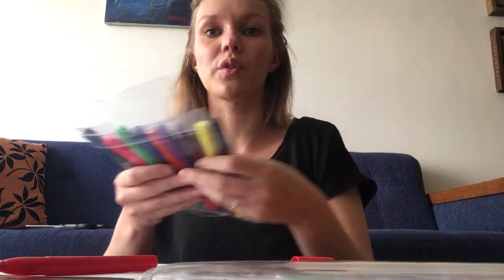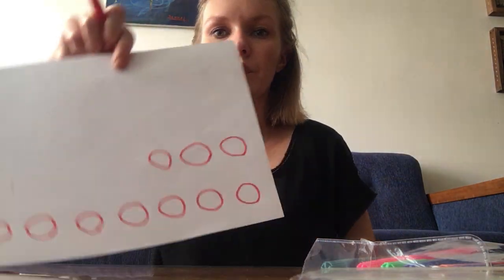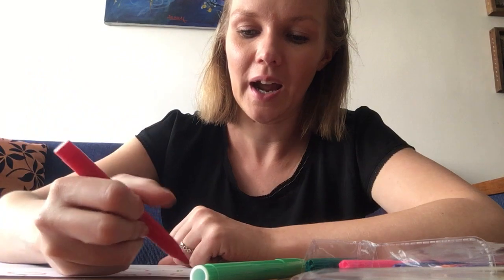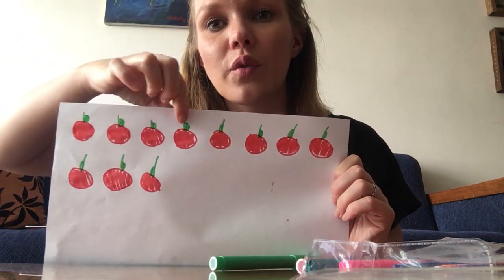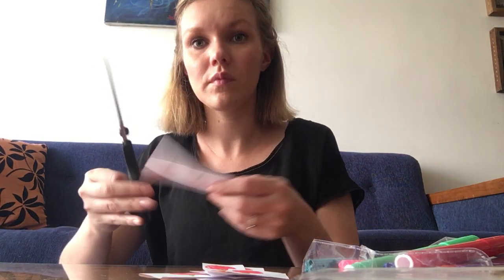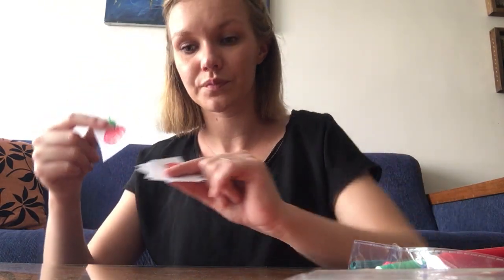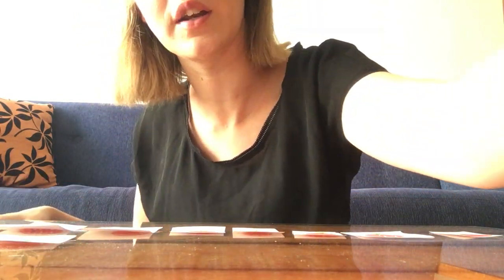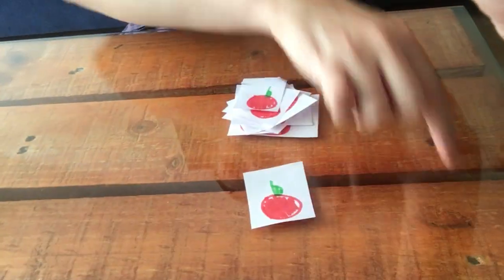Y2 Ms Christa 1/04 Math (2/2)